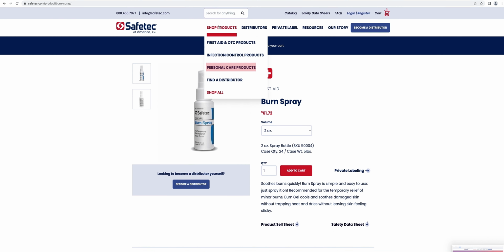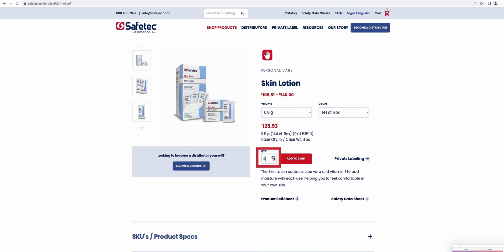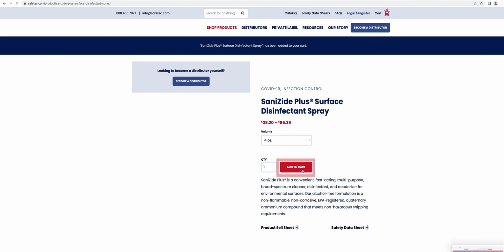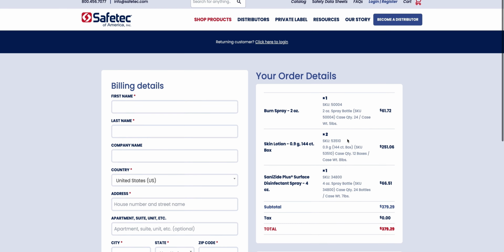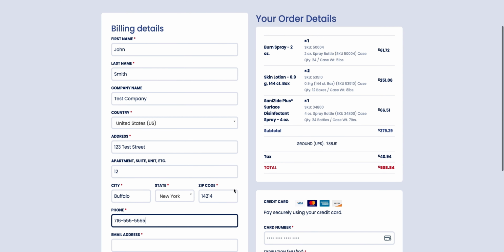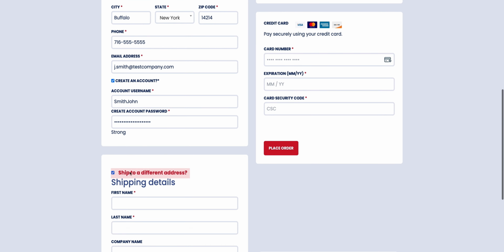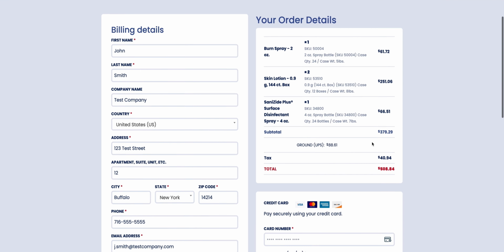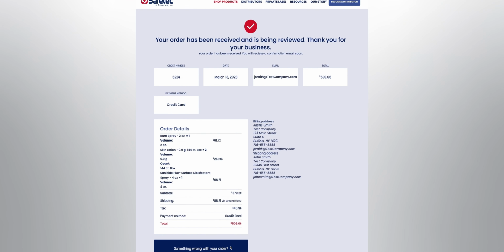Safetec Shopping Feature Tutorial